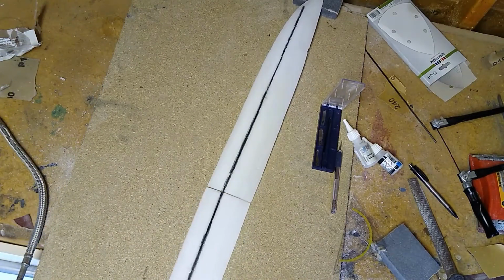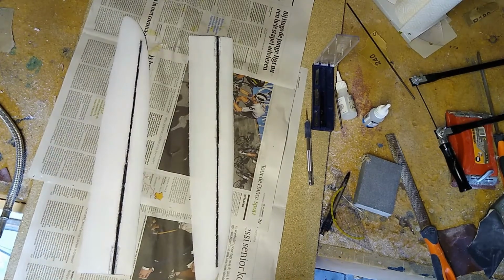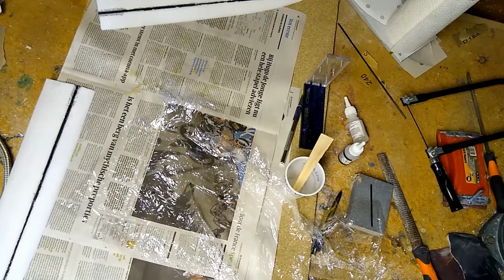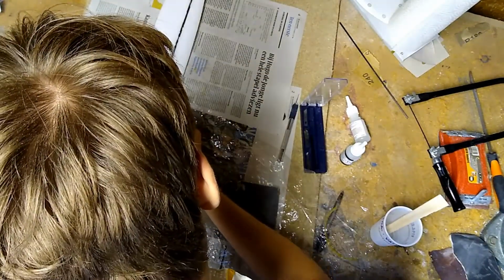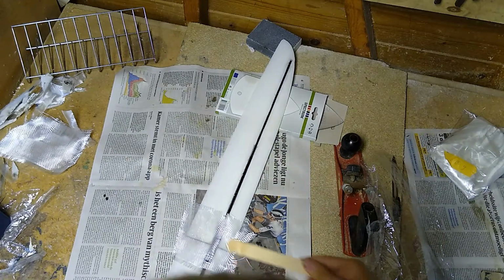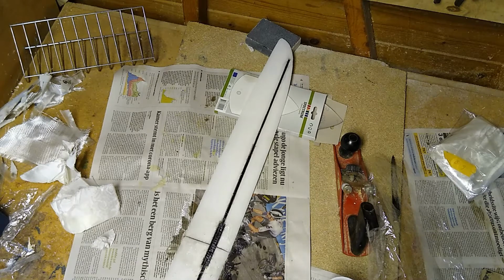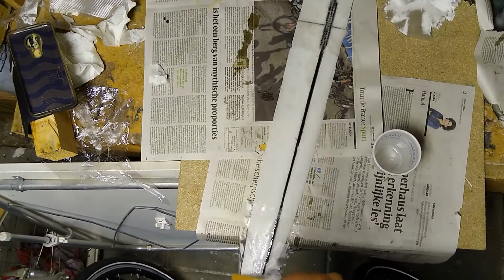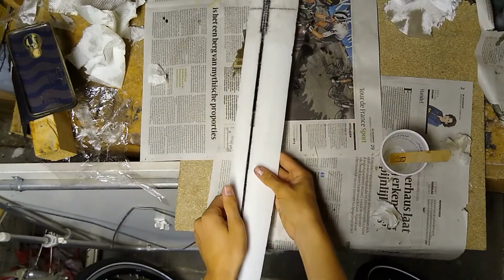Speedfire 1/2 scale F5B wing build tutorial part 2/3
This is the second part of a very detailed tutorial of building the composite wing of my micro F5B from scratch.
In this part we will be joining the wings, reinforcing the root and glassing the root and tips.
This is the new and improved version of the wing, the previous one failed during a high speed pass, but this one is many times stronger and won't fail in the same way.

Video contents:
0:00 discussion and making slots for joiners
3:09 glueing the joiners
7:30 joining the wings
10:20 reinforcing the wing joint
14:06 discussion about reinforcements
14:48 glassing the wingtips

This video series turned out to be a lot longer than I anticipated, but I wanted to thoroughly document the build process. The whole series will probably be 3-4 videos long, building composite wings from scratch is a really lengthy process.
The materials required are:
-A4 paper
-Cheap gluestick
-6mm depron
-mylar (2 micron)
-4mm carbon tube and 3mm carbon rod
-60 and 120 grit sandpaper
-Course file
-Epoxy resin
-80g/sqm glass fiber
-50g/sqm glassfiber
-paper towels